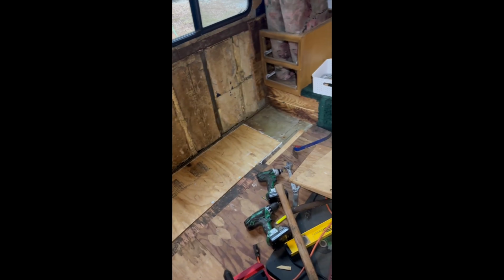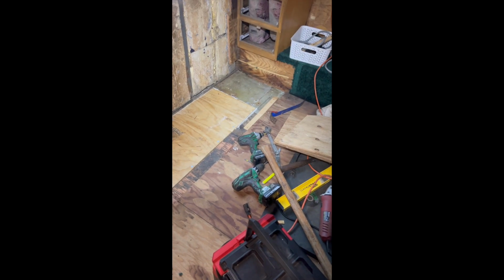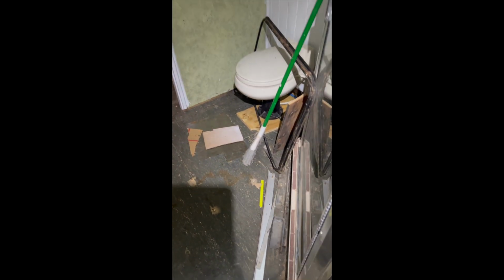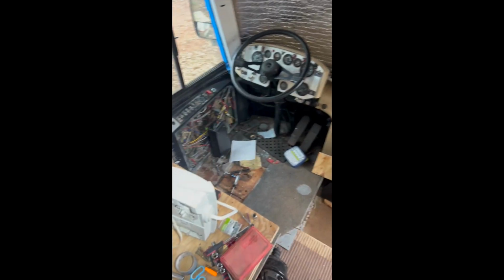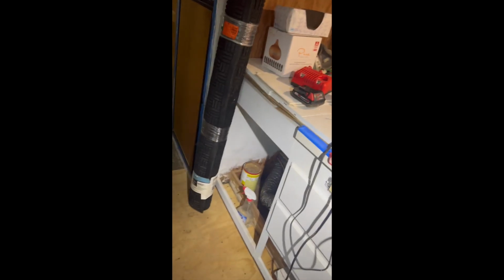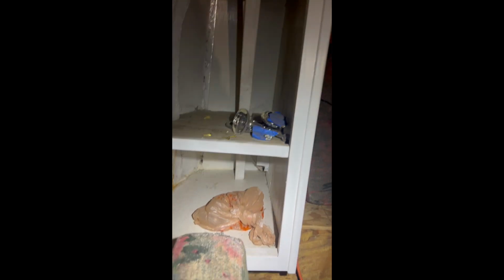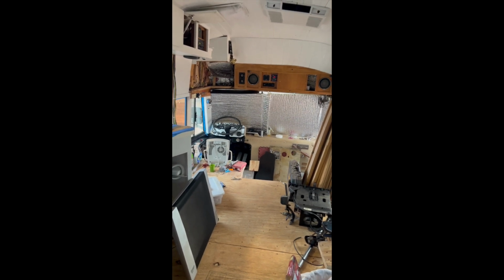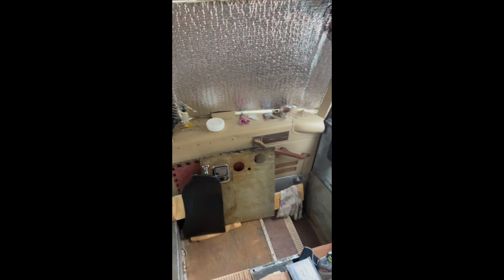A look back at the interior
Another look bak at the interior needs